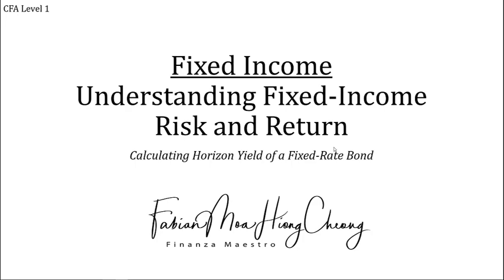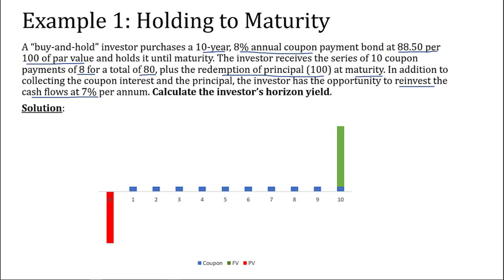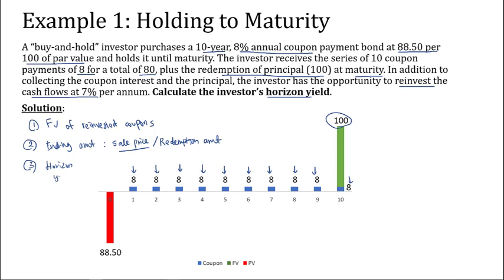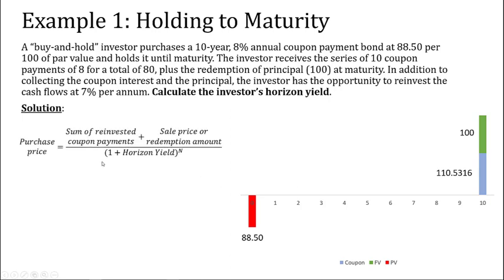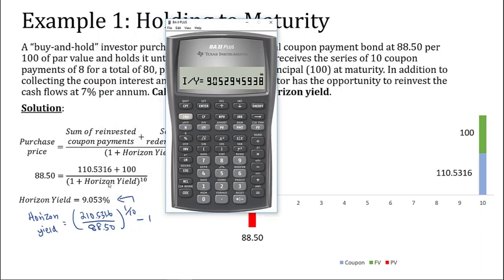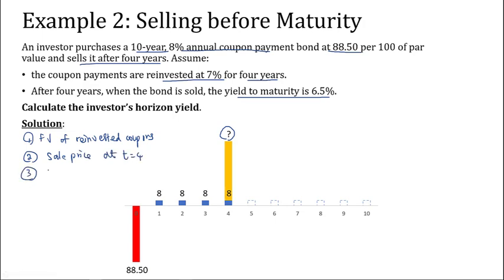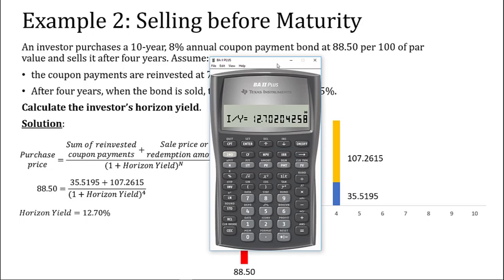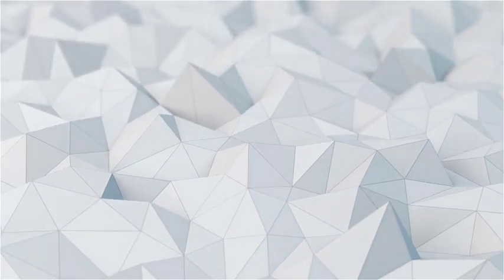CFA Level 1 | Fixed Income: Calculating Horizon Yield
Learning Module: Interest Rate Risk and Return

Title: Calculating Horizon Yield of a Fixed-Rate Bond

Steps:
1) Calculate the future value of the reinvested coupons up to the holding period.

2) Calculate the value of the bond on the holding period.

3) Calculate the YTM based on:
PV = -initial price
FV = value in Step (1) + (2)
PMT = 0
N = Holding period